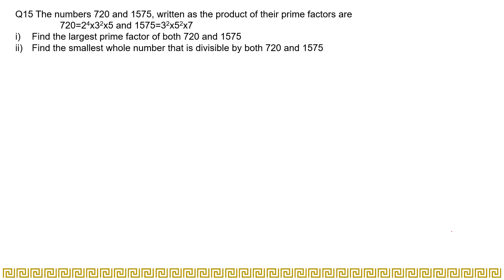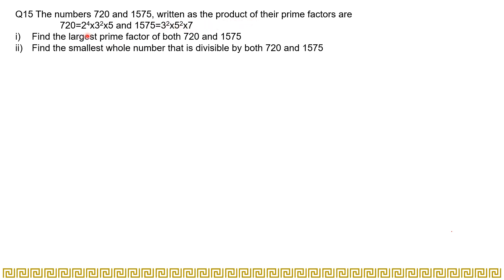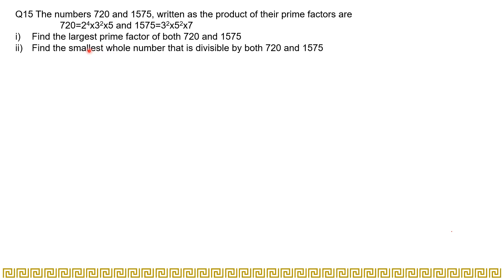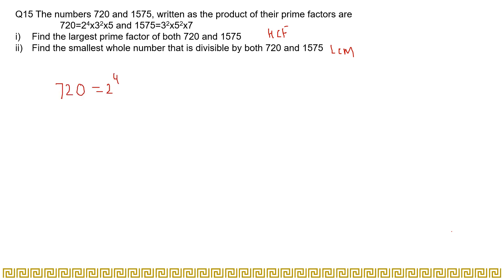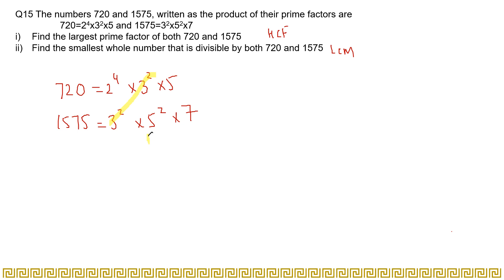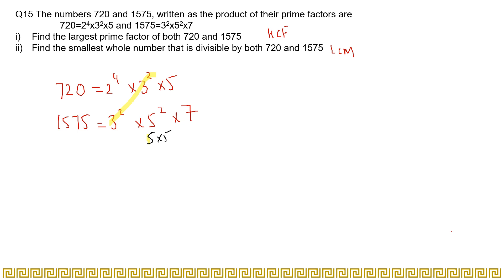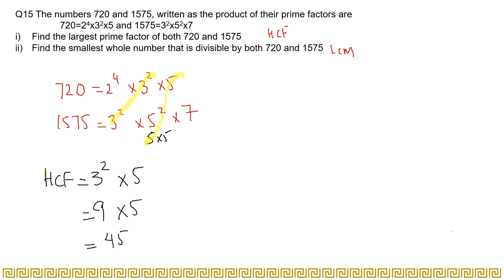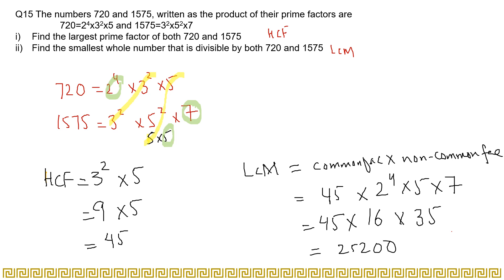New Syllabus Mathematics 7th Edition Workbook 1 Solutions | D1 Chap 1 Q15 | Oxford NSM Workbook 1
New Syllabus Mathematics 7th Edition Workbook 1 Solutions | D1 Chap 1 Q10 | Oxford NSM Workbook 1